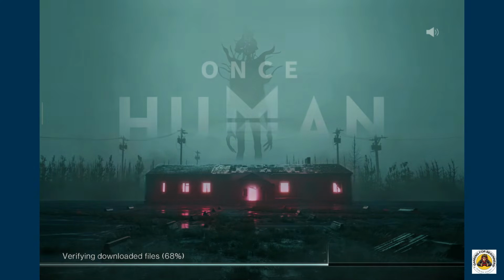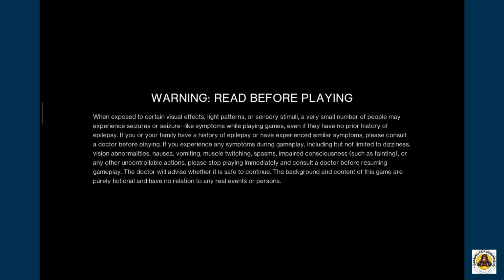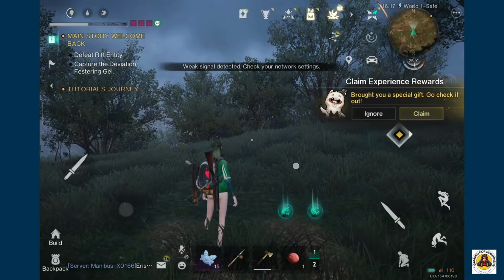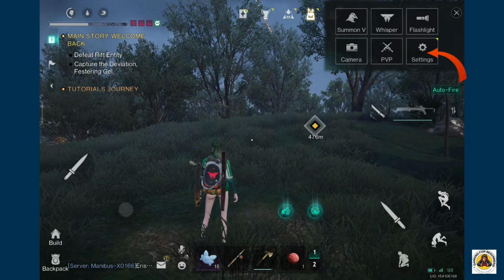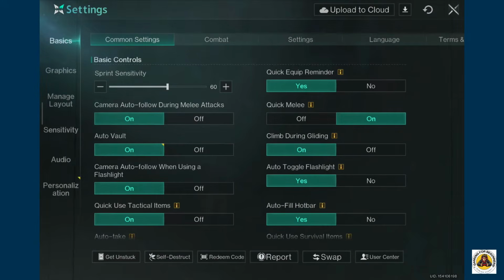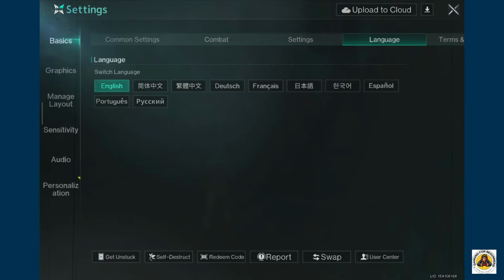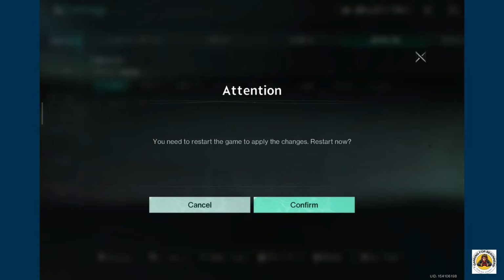How to Switch Language in Once Human? Change Game Language in Once Human Easily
Are you playing Once Human and want to switch the game language? In this tutorial, I’ll show you step by step how to change the language settings in Once Human so you can enjoy the game in your preferred language. This guide is simple, fast, and perfect for both beginners and experienced players.